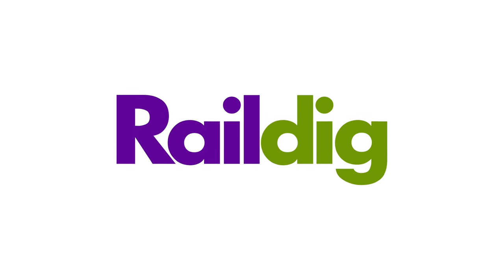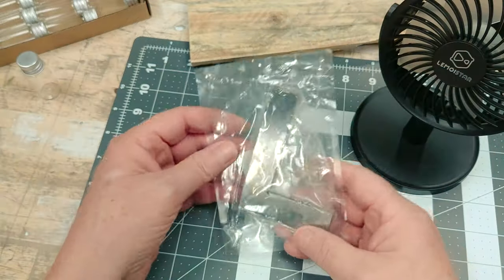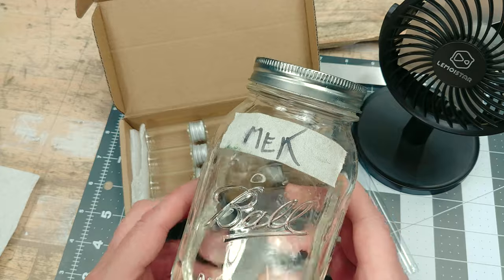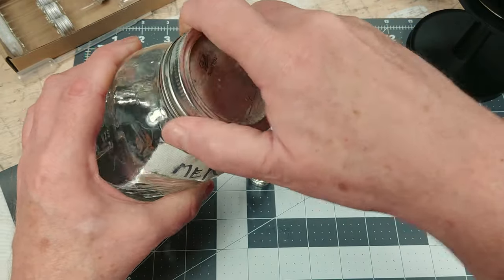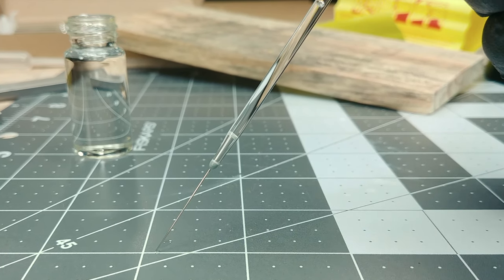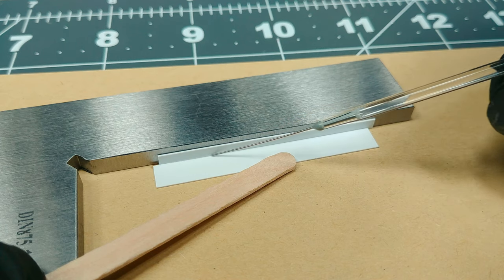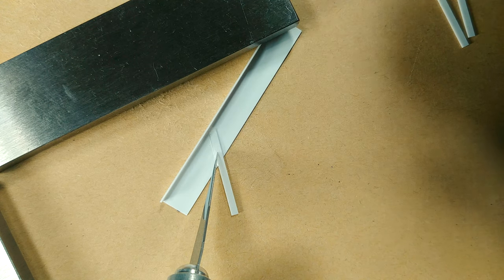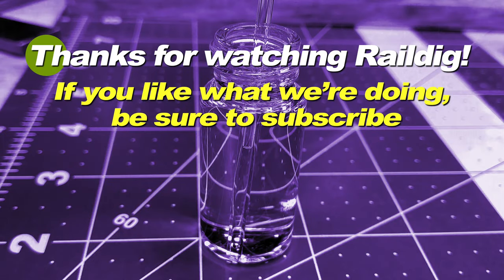Touch-N-Flow Solvent Applicator | Welding Styrene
I've been using the Touch-N-Flow applicator for years instead of small brushes to apply my solvents and it's one of my favorite tools when working with styrene. This applicator, in tandem with MEK (Methyl Ethyl Ketone) used as a solvent, makes doing even the most intricate styrene work a heck of a lot easier.

Touch-N-Flow Applicator

Solid Machinist Square

Mini USB Desk Fan

5ml Glass Jars | Aluminum Caps

10ml Glass Jars | Aluminum Caps

No longer sold at home centers, may still be found at hardware and paint stores (maybe marinas as well). I bought a can years ago and am still using it. Might be a pain to find but for me, it's worth the effort. The brand I use is Klean Strip.